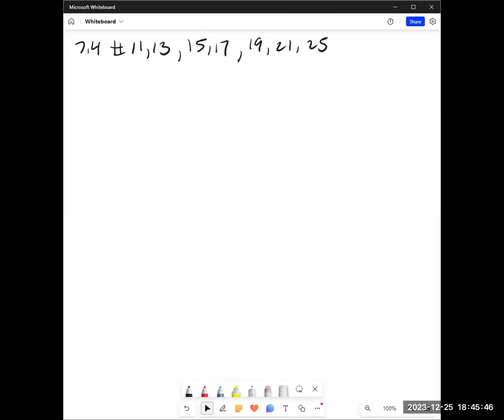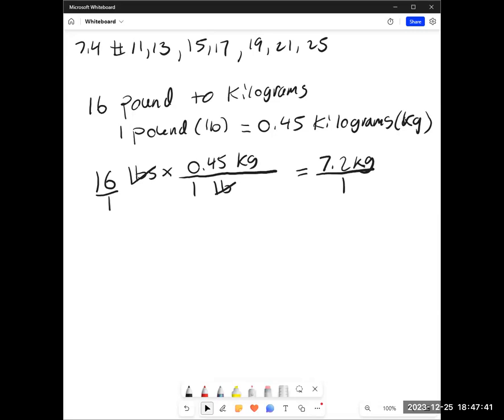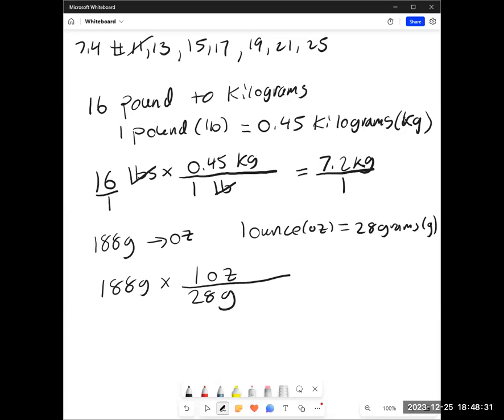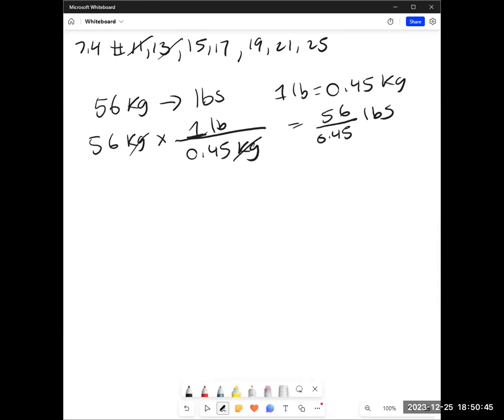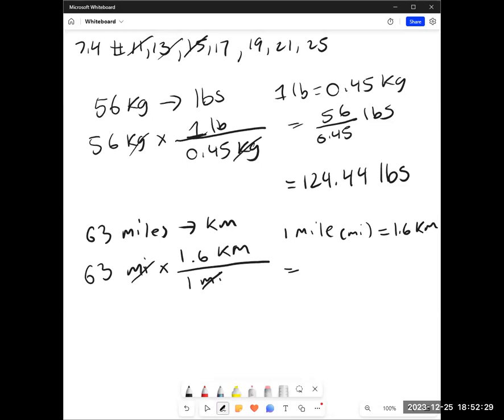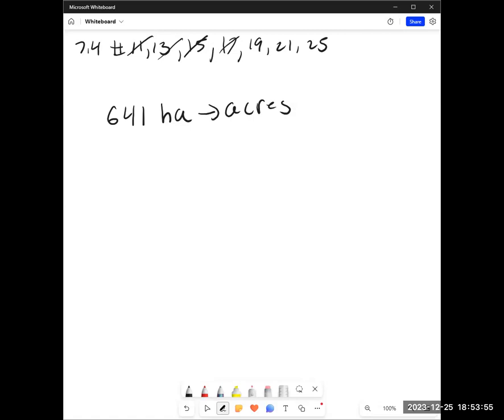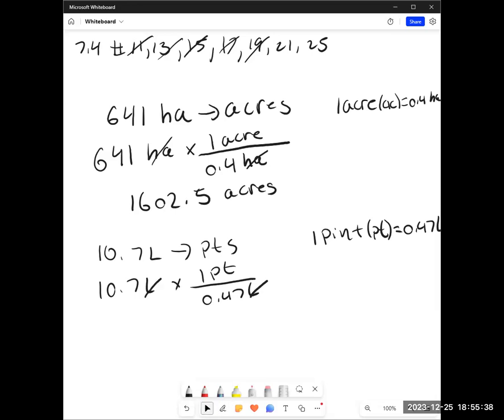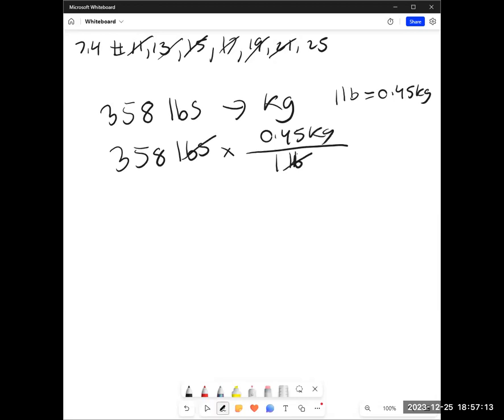7.4 Topic 1: Convert to and From the Metric System